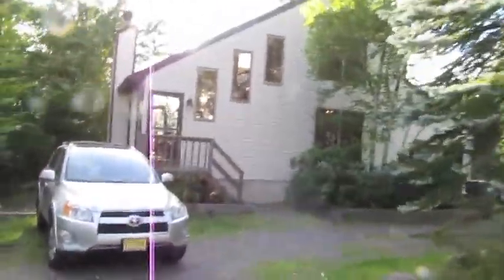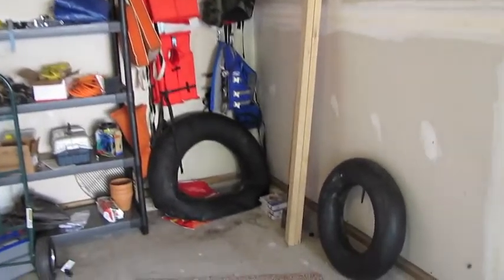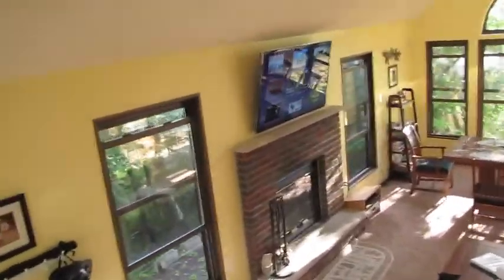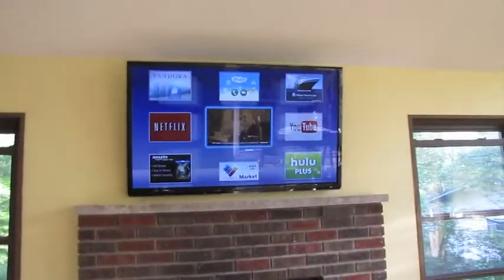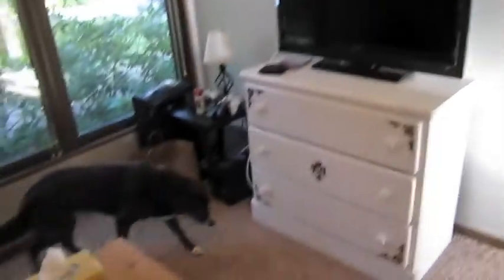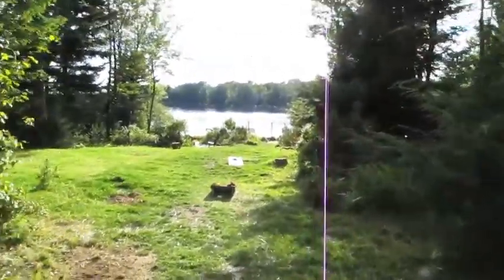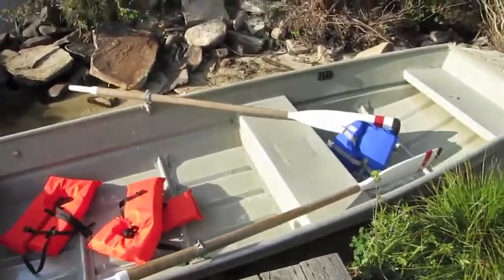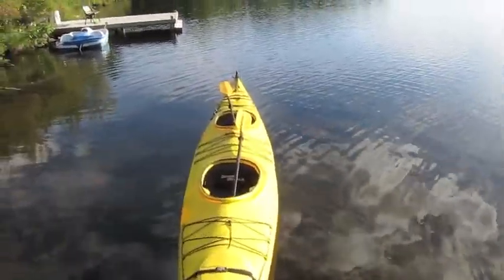Lake house 2 Video Walk Through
A walk through starting at the street and ending at the lake.